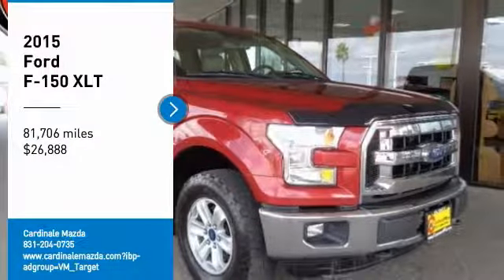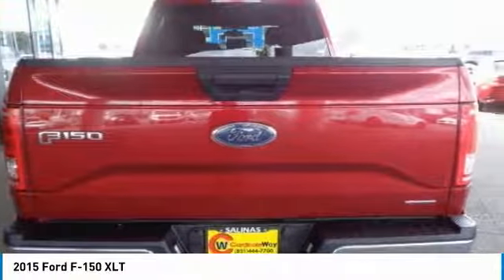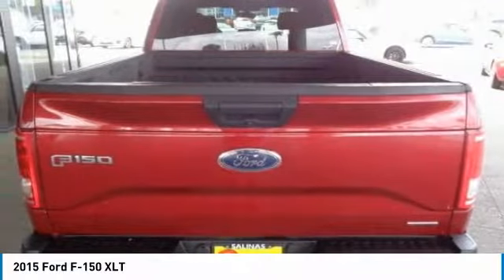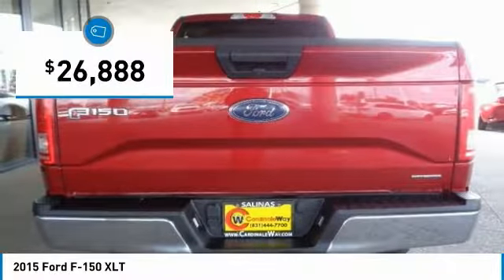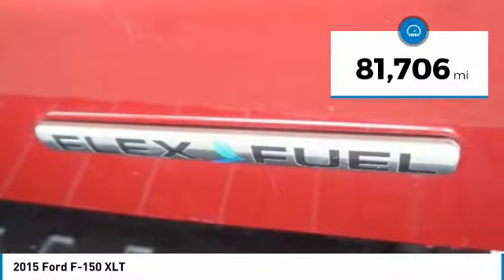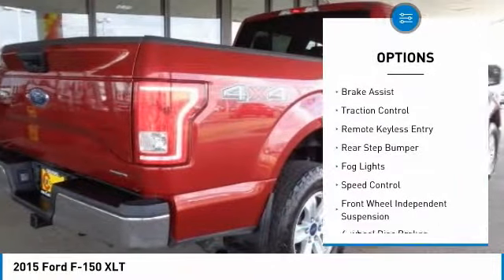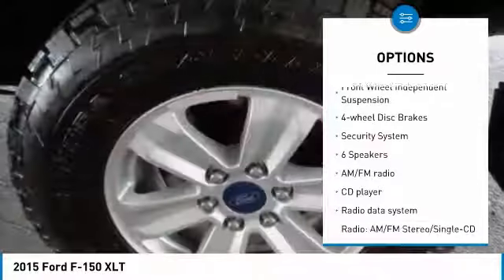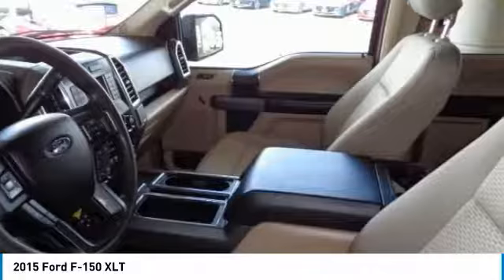2015 Ford F-150 2015 Ford F-150 XLT FOR SALE in Salinas, CA P12015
Cardinale Mazda
500 Auto Center Circle

Bluetooth - Handsfree Connection, Backup Camera, 4WD, Compass, Front Center Armrest w/Storage, Radio: AM/FM Stereo/Single-CD Player, Steering wheel mounted audio controls, SYNC Voice Recognition Communications. Clean CARFAX.  Recent Arrival! Awards:     NACTOY 2015 North American Truck of the Year     Green Car Journal 2015 Green Car Technology Award     2015 KBB.com Brand Image Awards Based on 2017 EPA mileage ratings. Use for comparison purposes only. Your mileage will vary depending on how you drive and maintain your vehicle, driving conditions and other factors.  We develop outstanding relationships where everyone wins! We are happy to send you a personalized video of any of our new and used cars, trucks or SUV s. Just call, text or email and ask. If you are in the market for a new or pre-owned vehicle, do yourself a favor and stop by our dealership in Salinas to see what we can do to help with your needs. Serving the local Salinas, Seaside, Carmel, Pacific Grove, Gilroy, Hollister, Marina, Monterey and Central Coast areas.  Vehicle price and availability are subject to change without notice.